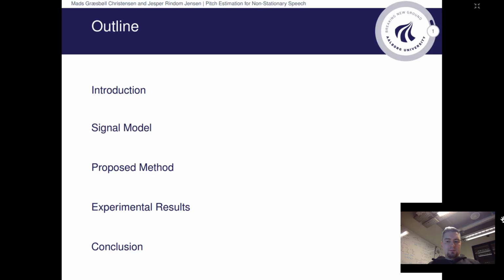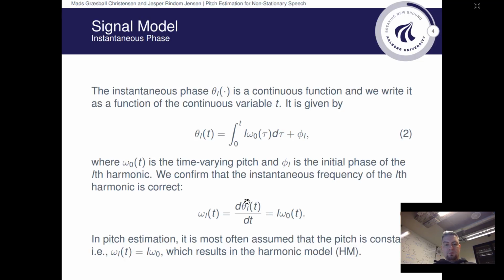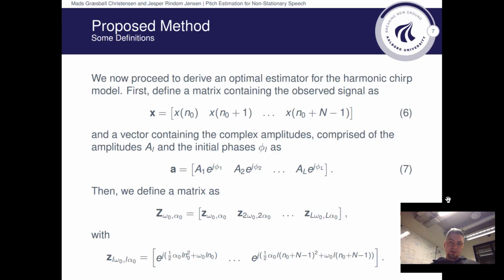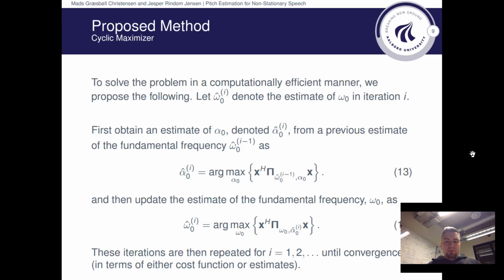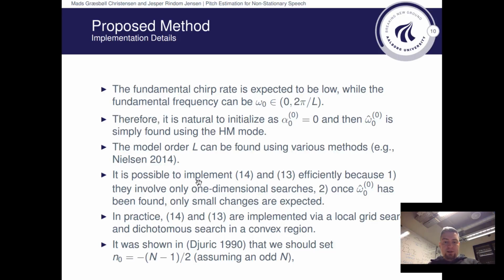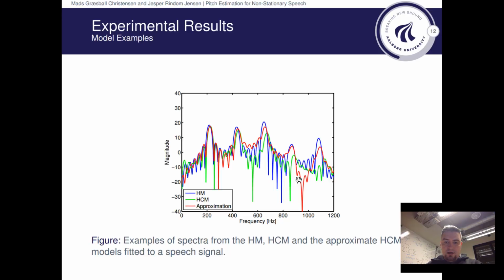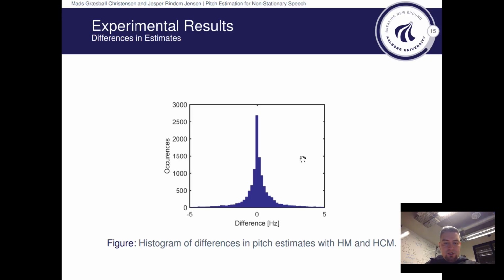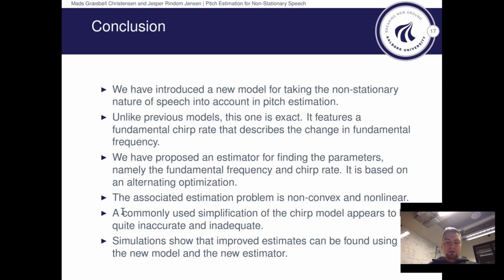Pitch Estimation for Non-Stationary Speech - Mads Græsbøll Christensen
Pitch Estimation for Non-Stationary Speech. / Christensen, Mads Græsbøll; Jensen, Jesper Rindom. In: Asilomar Conference on Signals, Systems and Computers. Conference Record, 2014, p. 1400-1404.